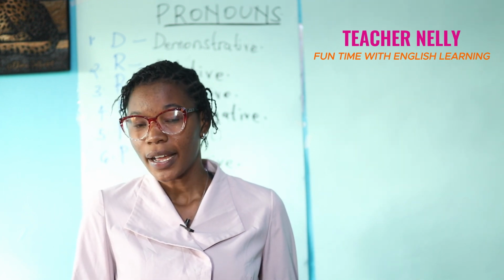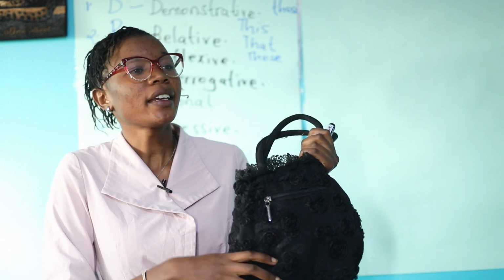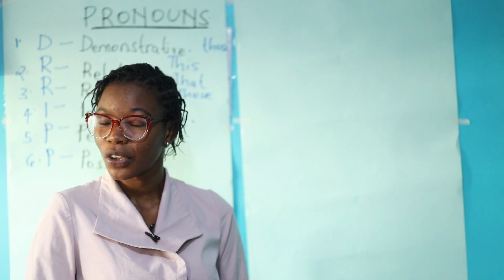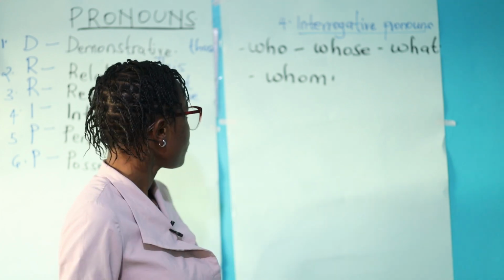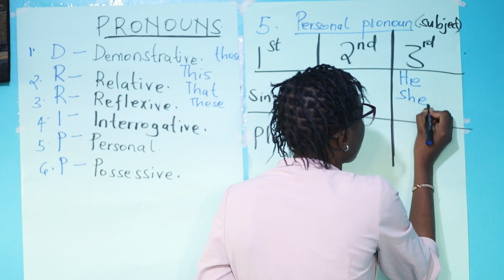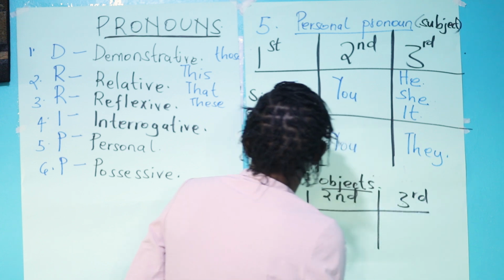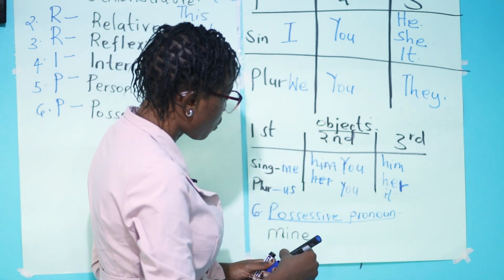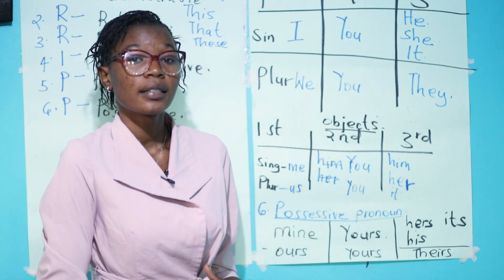TYPES OF PRONOUNS IN DETAILS AND EXAMPLES IN SENTENCES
This video talks about pronouns. Considering learners interest in learning and trying to understand grammar, this topic majorly helps in knowing the types of pronouns and therefore all pupils and learners across the world can then construct correct sentences.
The topic is favourable for all learners from GRADE FOUR to the last grade of senior secondary.
 Teacher Nelly is therefore making it easier for the global learners to appreciate and embrace learning in as much as parts of speech under grammar is concerned.

:GRADE FOUR
:GRADE FIVE
:GRADE SIX
:GRADE SEVEN
:GRADE EIGHT
:SENIOR  SECONDARY